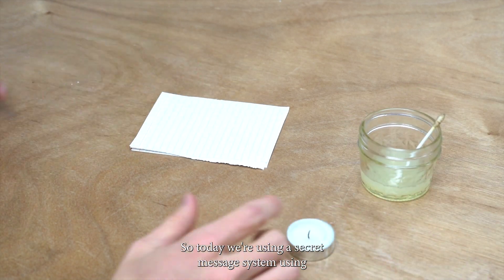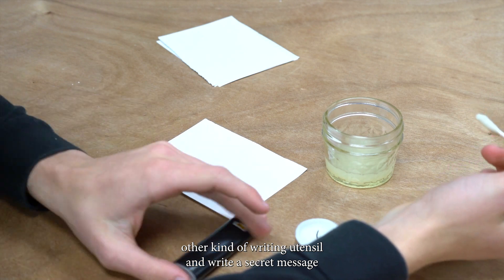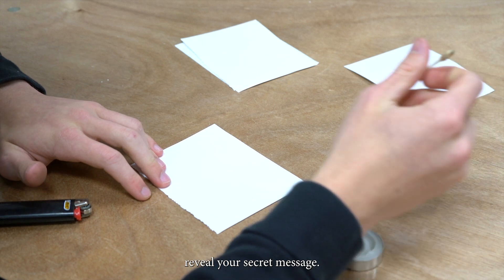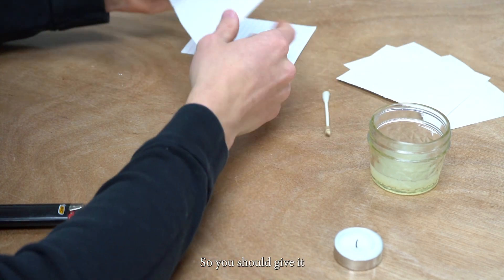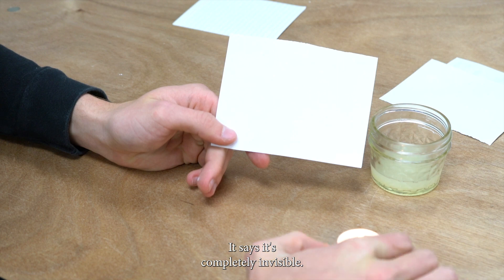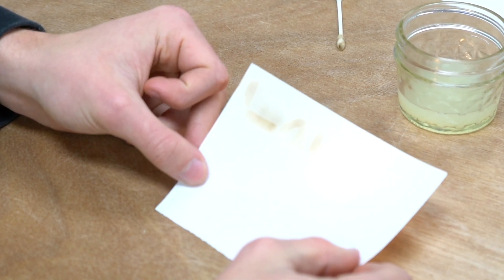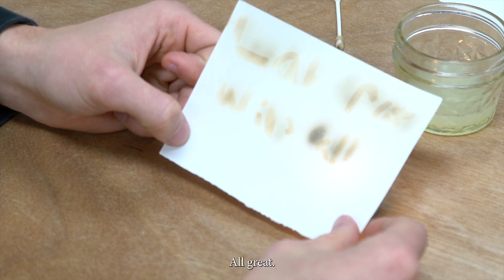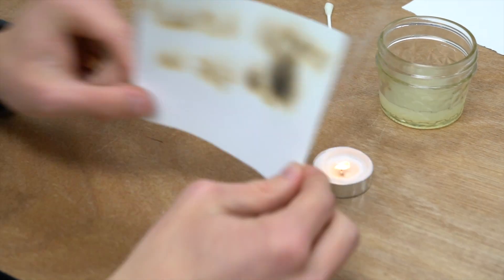How to write secrets in invisible ink!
We have a ton of science activities, projects and labs available FOR FREE! Just click on this link and it will take you to our digital education website

All of our virtual education lessons & labs are designed to be done with materials that are commonly found at home or are easily accessible (can easily buy at a local big box store) for parents.